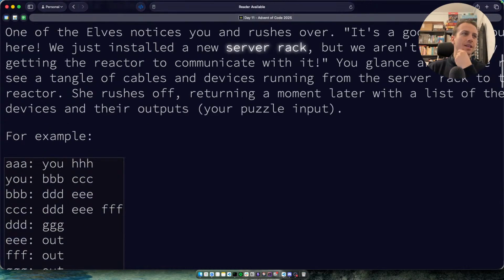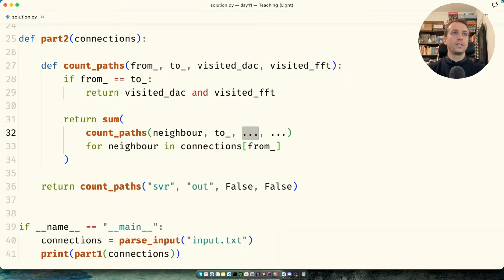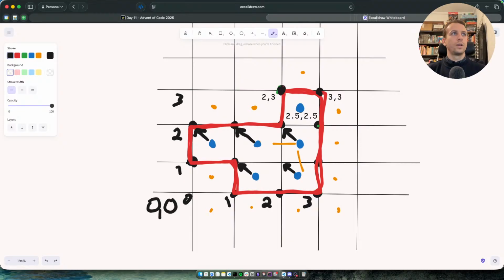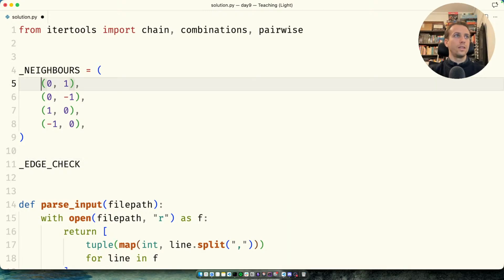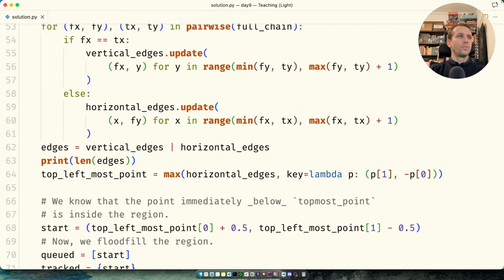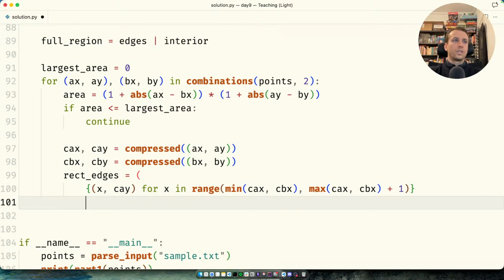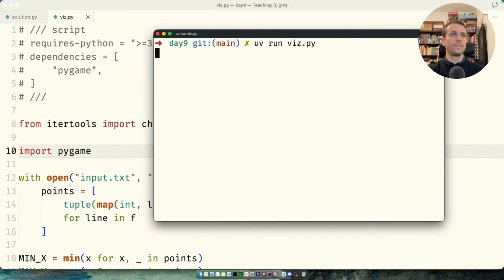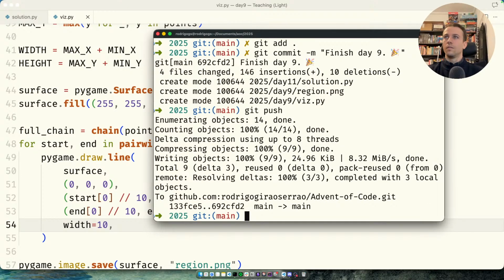Solving Advent of Code, day 11, in Python – Algorithm Mastery Bootcamp